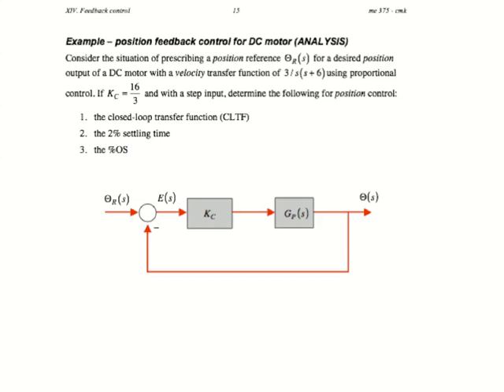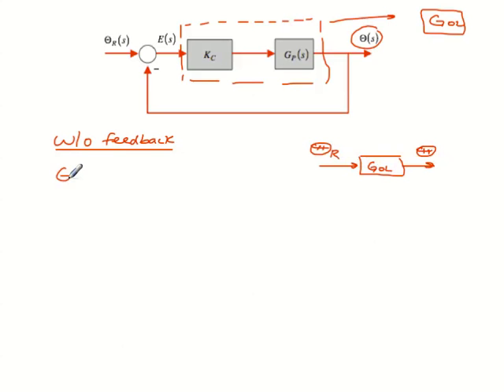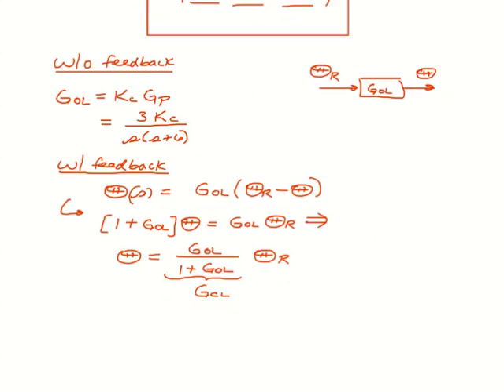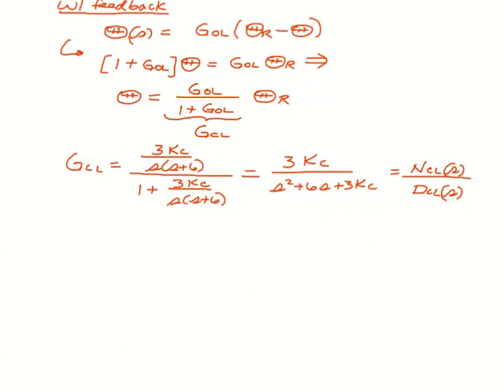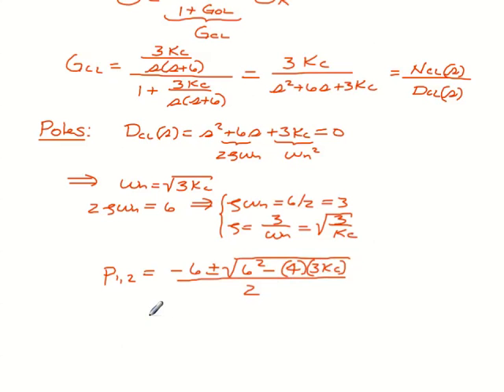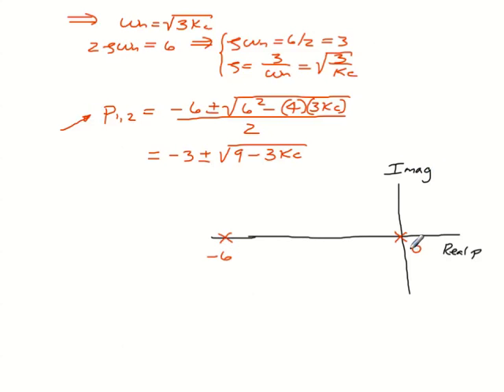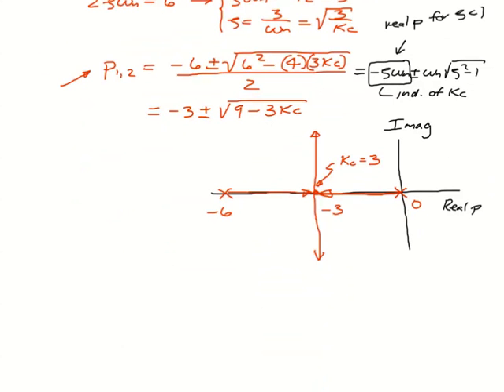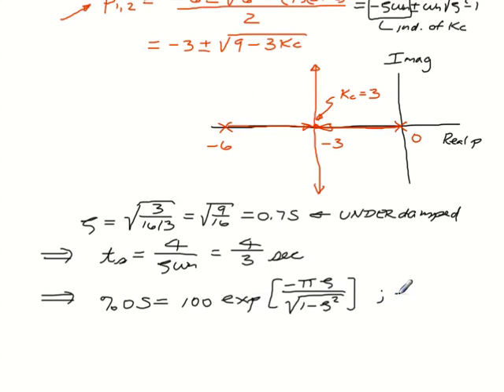example_XIV_01